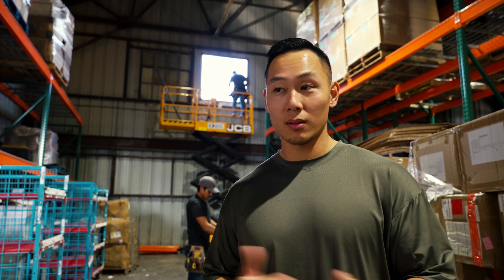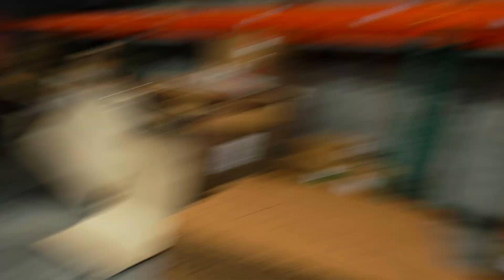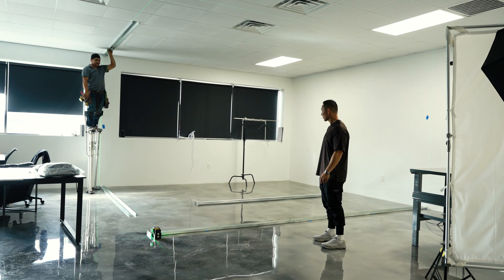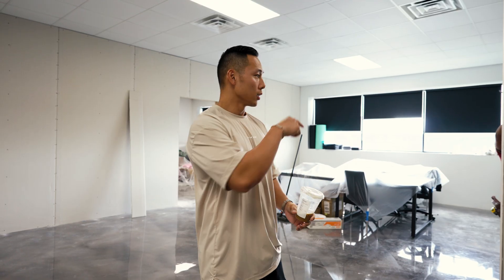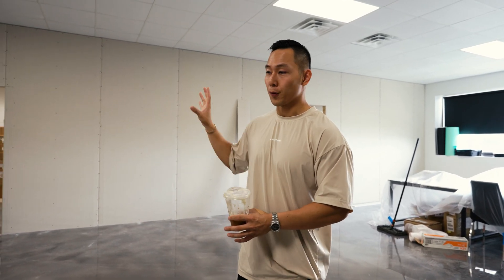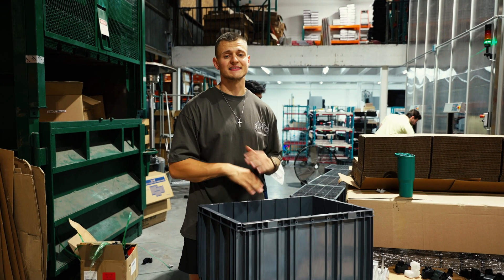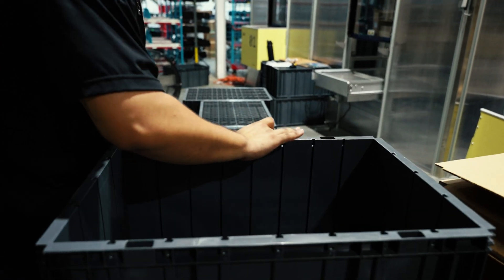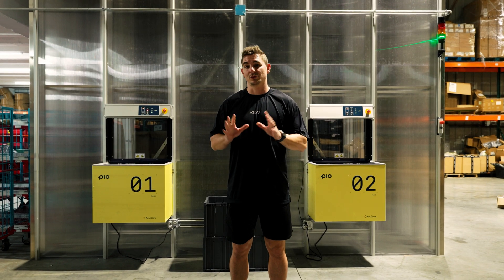Loading Picking Bins into our Warehouse Robotics | PIO P100 Warehouse Automation Set Up